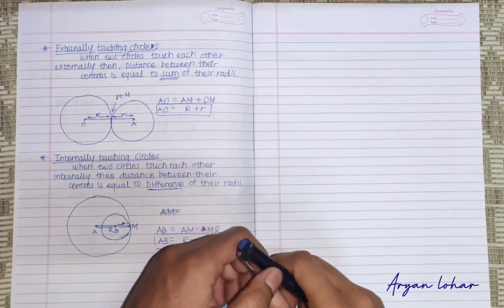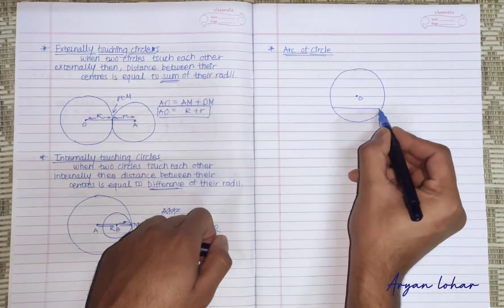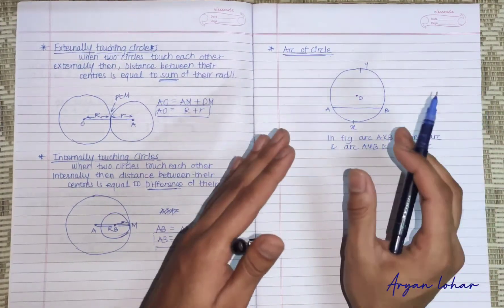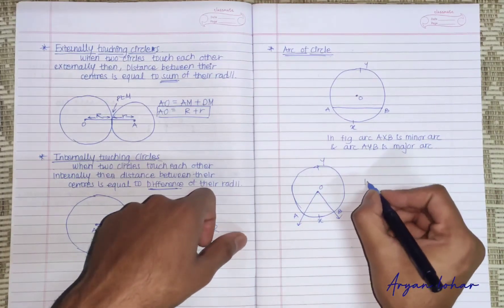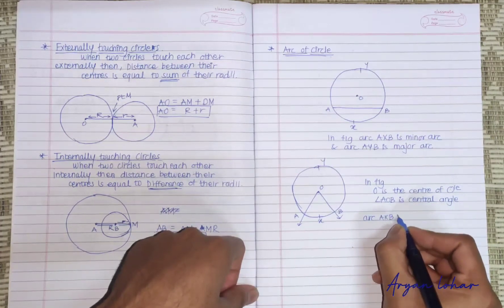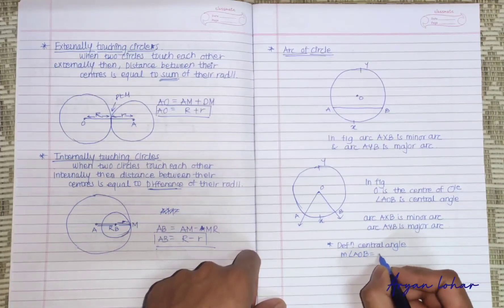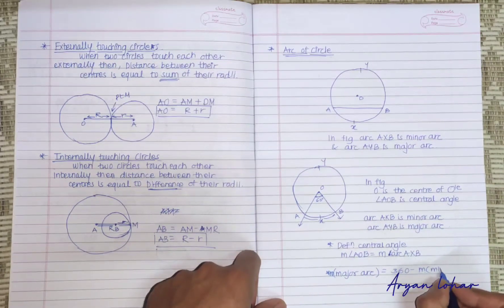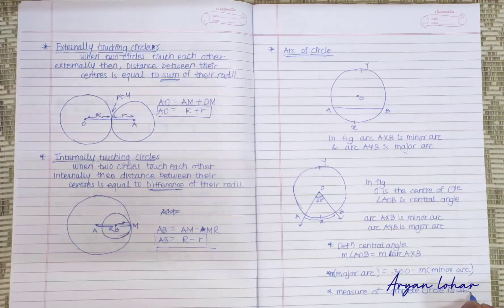Arc's of circles class 10th geometry.